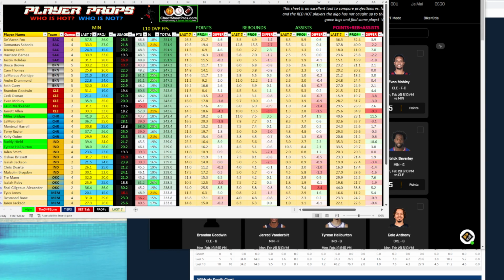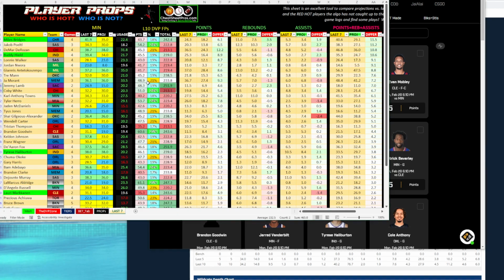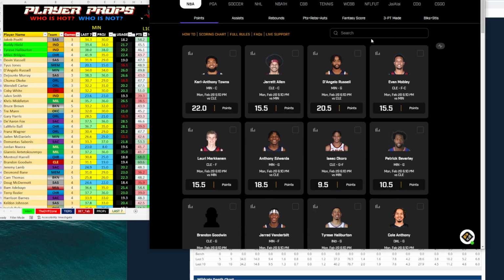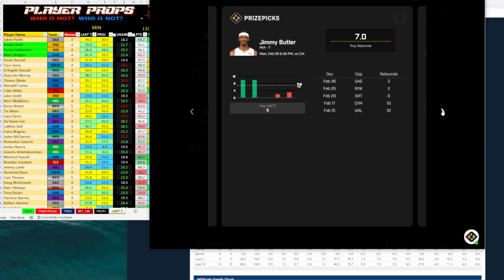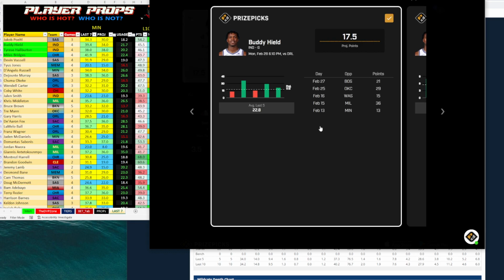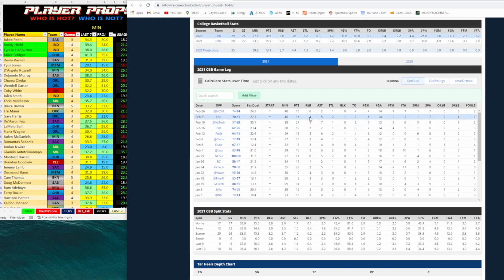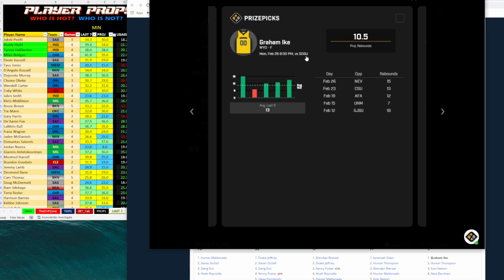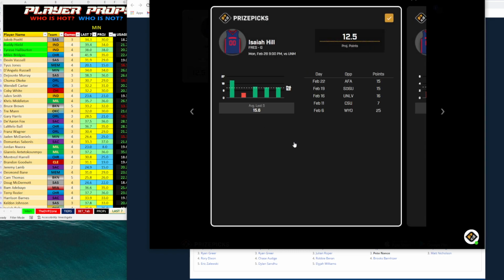NBA & College Basketball PRIZE PICKS for Monday!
NBA Player Props & Prize Picks for the day!